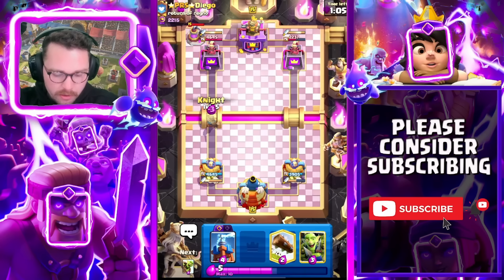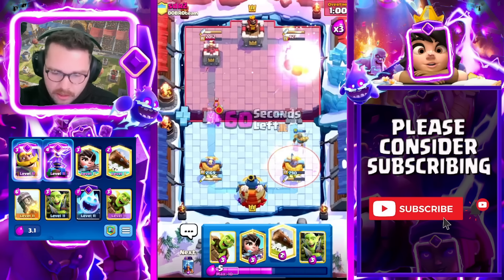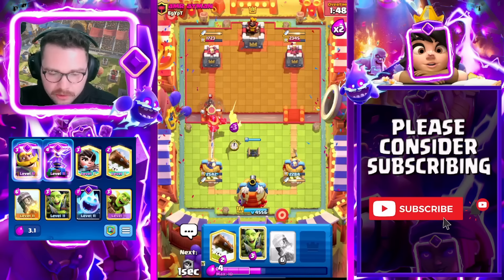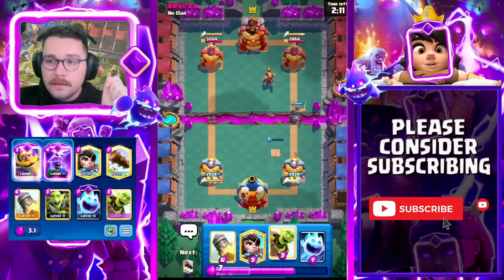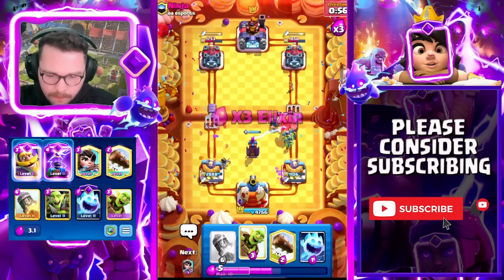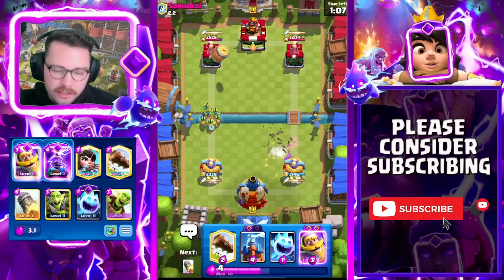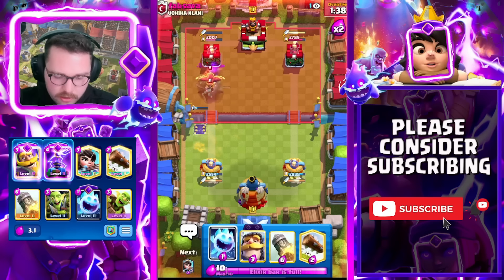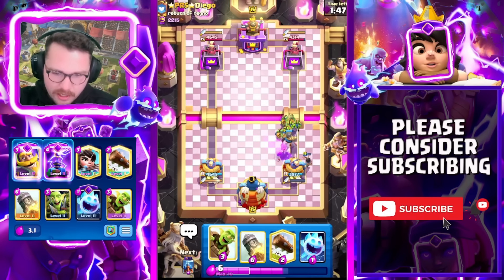THIS DECK REQUIRES *INSANE* SKILL TO | BEST *BAIT* DECK IN THE META | CLASH ROYALE *BEST* DECK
In this video I will be playing one of the Greatest Decks of All Time, Log bait. Learn how to play log bait with all the tips and tricks in this video!

Best Bait Deck
Best Daggered Duchess Deck
Best Clash Deck
Clash Royale Best Deck
Best Double Evolution Deck